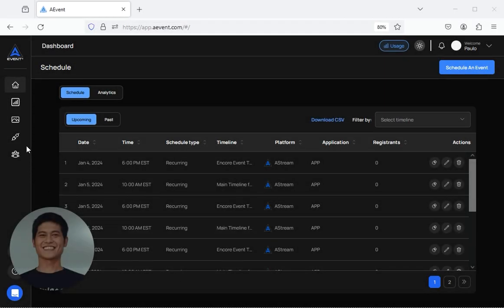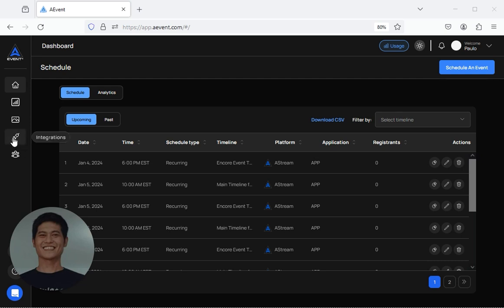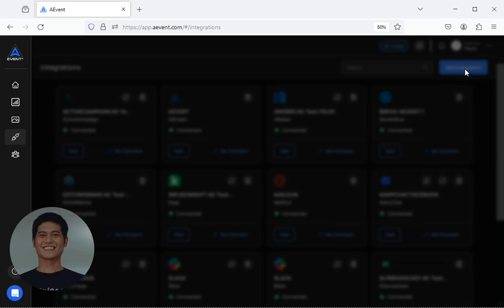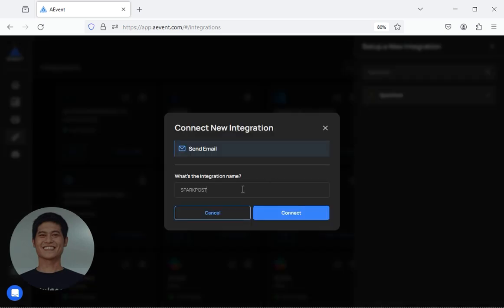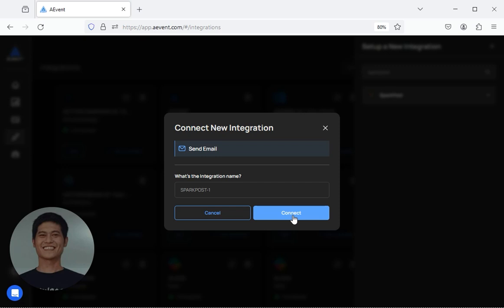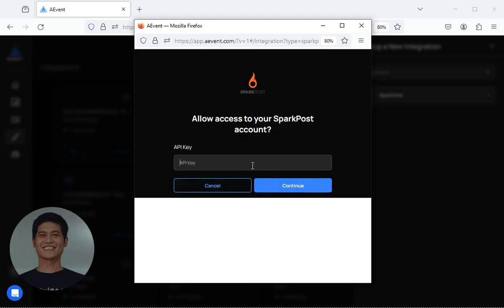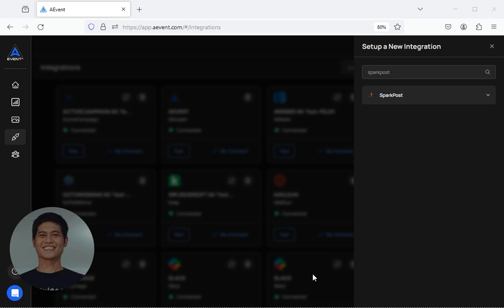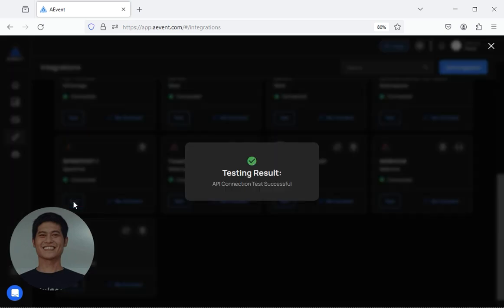How To Seamlessly Connect SparkPost with AEvent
Discover the seamless integration of SparkPost with AEvent in our comprehensive tutorial. This video guides you through the process of connecting SparkPost's robust email delivery service with AEvent's event management platform.

Learn how to enhance your event communications and marketing strategies by leveraging the power of SparkPost within AEvent. We cover everything from setting up the integration and configuring the email templates, to optimizing your communication flow for events.